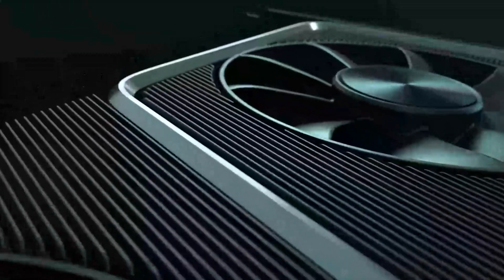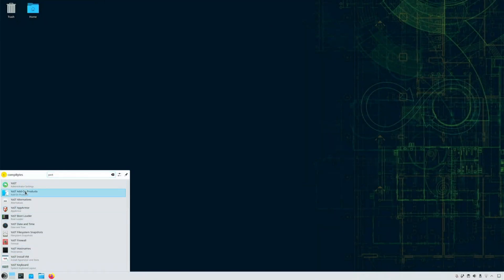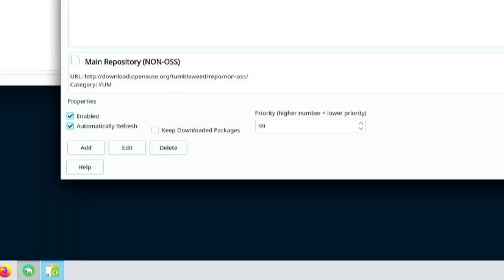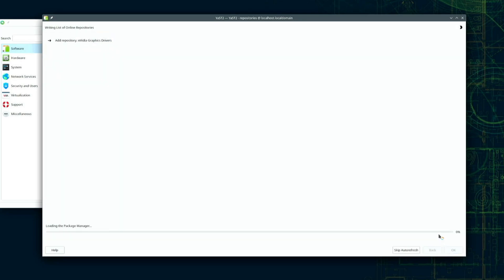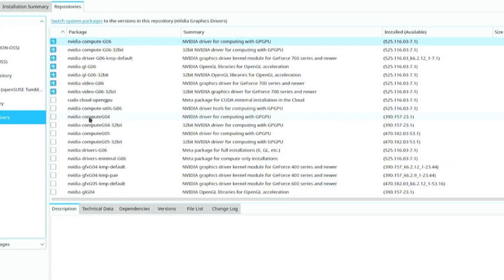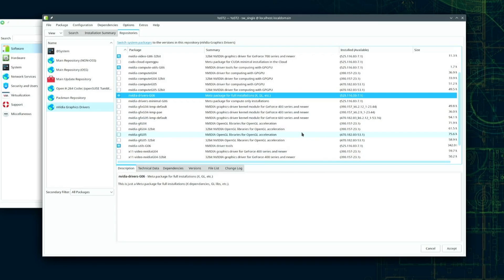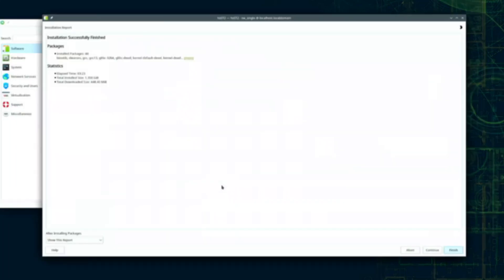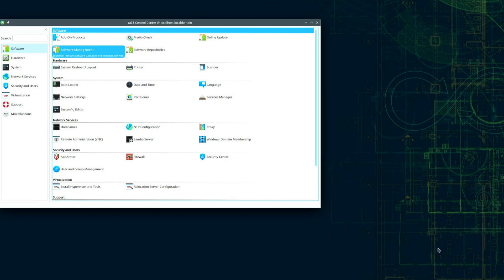*SUMMER 2023* openSUSE Tumbleweed: Adding the Nvidia Repository & Driver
*UPDATE* If you're gaming in 2024 with an RTX era (20, 30 and 40 series Geforce card), you likely won't need to install Nvidia's proprietary drivers moving forward.

🖥️ Setup your openSUSE system using YAST! 🕹️

You've just installed openSUSE Tumbleweed and can't wait to dive into gaming. But wait, Nvidia drivers for your Nvidia gpu? Don't worry! I've got you covered by showing you how to get your system working with your Nvidia card using OpenSUSE's YAST. Get up and gaming on a great Linux distro now, and learn the commandline later!

If you're using AMD or Intel GPUs, feel free to move on to the next video in the series, which involves installing the Packman Repo

📋 What You'll Learn:

   * Adding the Nvidia Repository to openSUSE Tumbleweed
   * Installing Nvidia graphics drivers using YAST, post-install

🎮 It doesn't stop at nvidia drivers! Dive into the first things you should do for your openSUSE gaming setup using my Up and Gaming with OpenSUSE playlist.
🎮 If you're using an AMD (amdgpu) or Intel graphics driver install guide, both AMD and Intel graphics support comes prebundled with most Linux distros via MESA and the Linux Kernel.